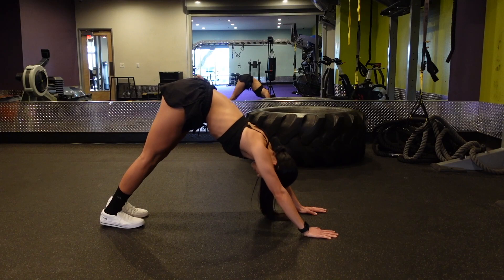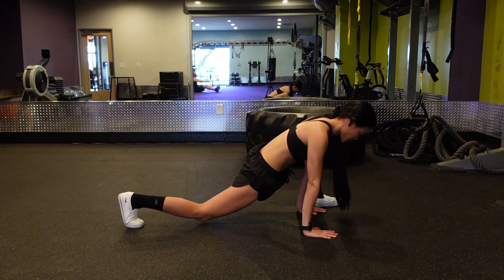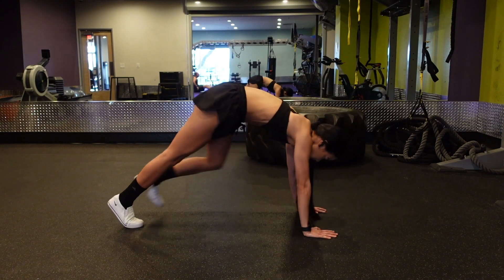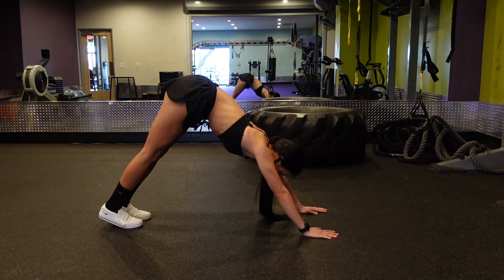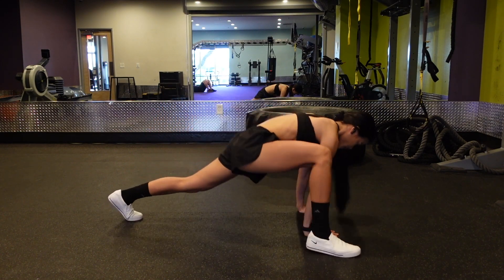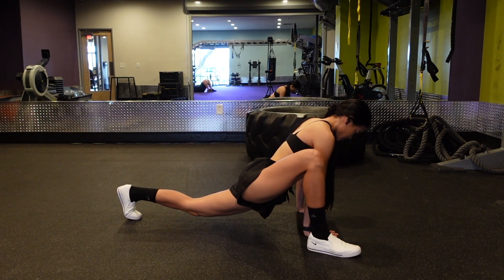Alternating Deep Runner's Lunge Tutorial | Team Evolve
How to perform the Alternating Deep Runner's Lunge tutorial with voiceover \ Enjoy and remember: Your past does NOT determine your future.